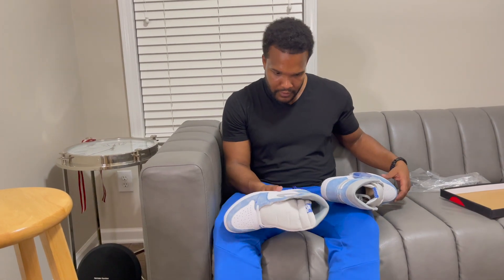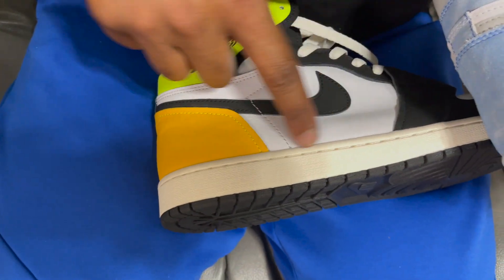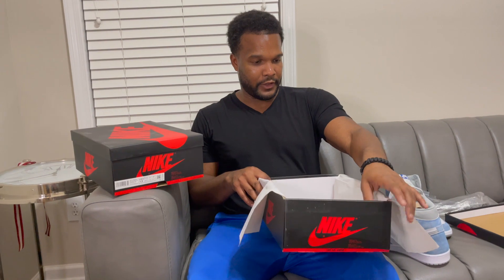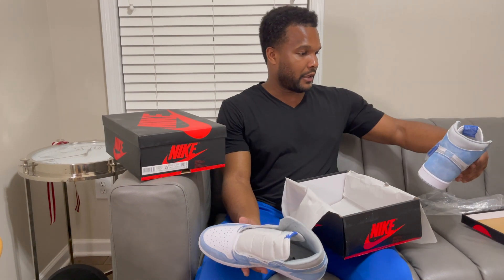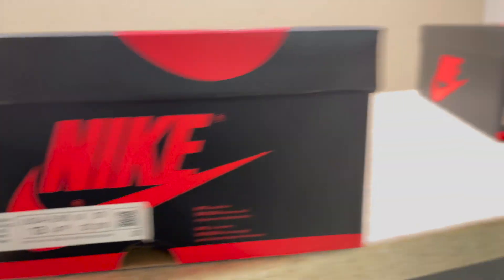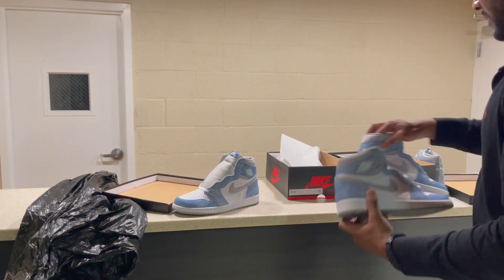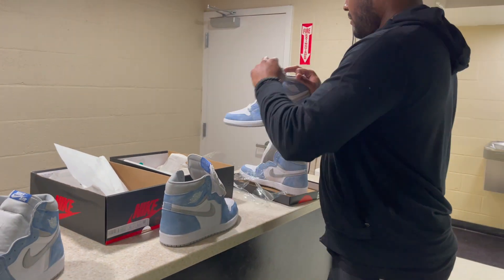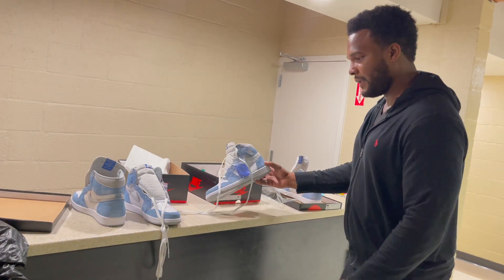True vs Fake: Air Jordan 1 Retro High OG 'Hyper Royal' + DO NOT BUY FROM Certified Sneakers NYC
This video is intended to help people who like hyped sneakers. There are too many fakes, UAs or not retail pairs on the market. Too many scammers are getting away with selling non-authentic sneakers; however, these scammers are stated on their sites authentic sneakers...

In the video I have purchased what I thought was an authentic sneaker from Certified Sneakers NYC (website is certifiedsneakersnyc.com) I end up getting an authentic pair to compare to 2 sneakers.

I WANT A REFUND!!!